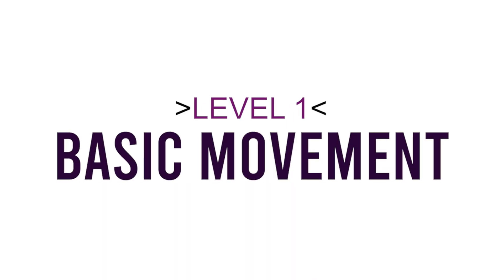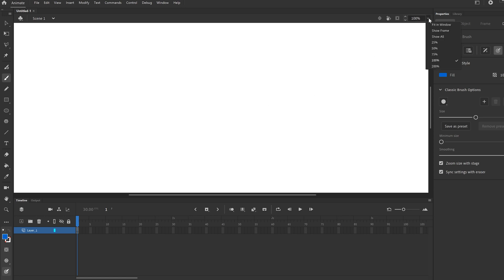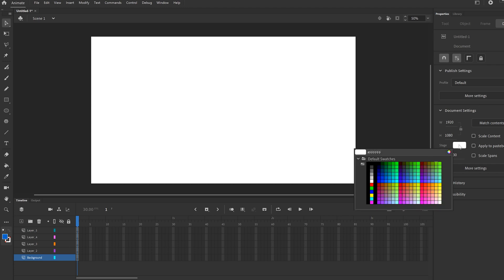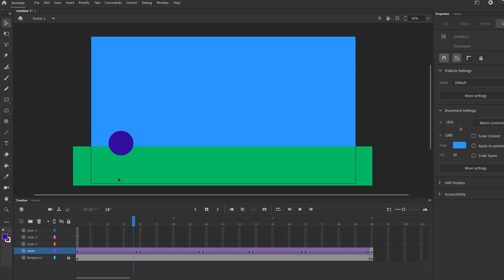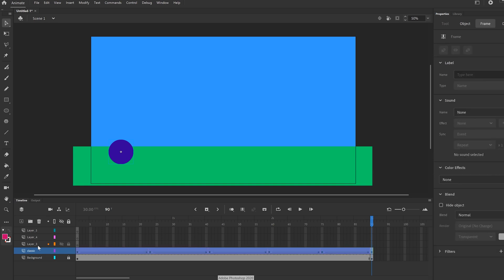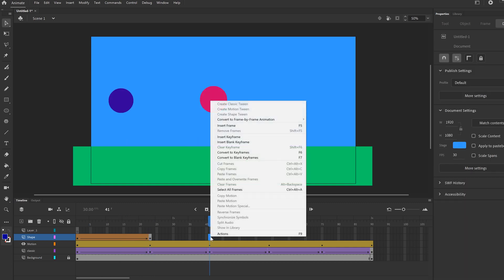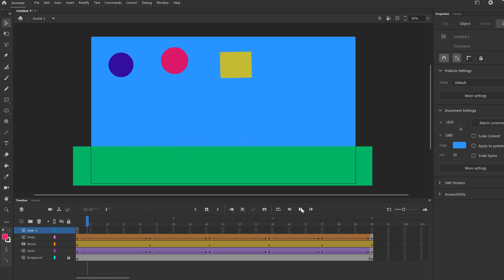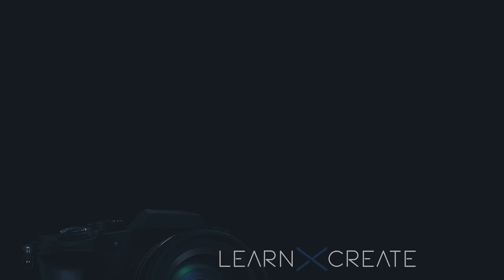Basic Movement Tutorial for Beginners - Adobe Animate CC [Level 1]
In this Animation Tutorial for beginners, I go through 4 basic movement exercises using Adobe Animate CC 2020. These exercises are an excellent way to begin your animation journey as I show you how to animate using classic tweens, motions tweens, shape tweens and traditional frame by frame animation techniques. After watching this introduction video, make sure to check out the next videos in the series as I will go into a little more detail for each type of movement, culminating in an animation project that incorporates each movement in one way or another.

Timestamps
0:00 Start
0:25 Adobe Animate Workspace Overview
1:30 Adding Layers + Background
3:42 Classic Tween
7:40 Motion Tween
12:32 Shape Tween
15:14 Frame by Frame